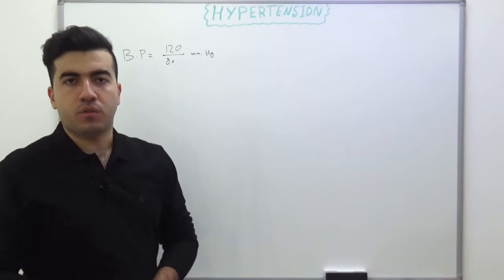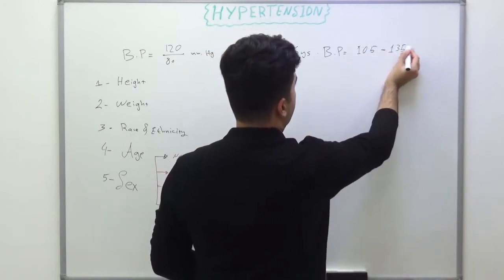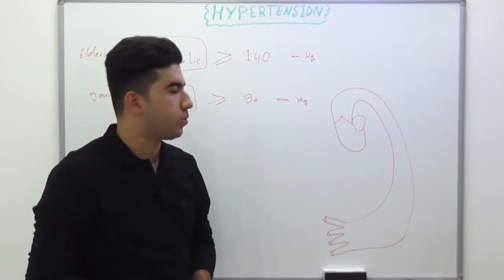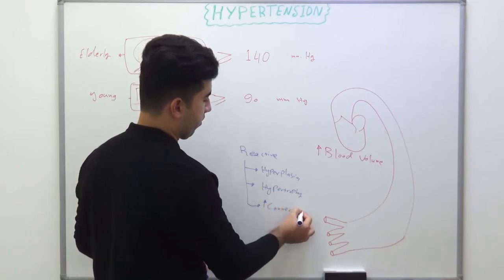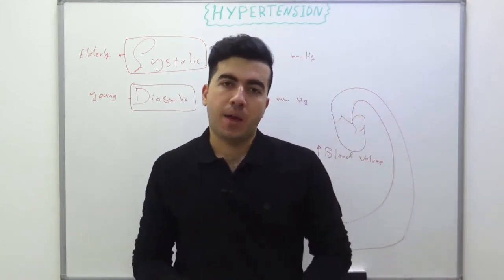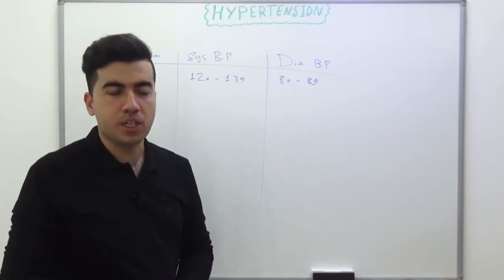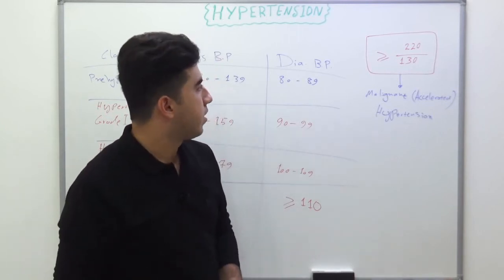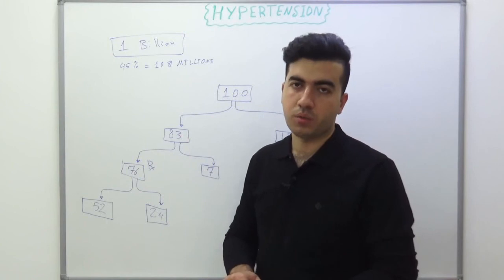Hypertension part 1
why sign up for membership? here's why
-More videos that are not available at our Youtube channel
-Basic medical sciences
-Clinical medicine
-Download option for videos and pdf notes
-0.5X - 2X Fast Video Playback
-Mobile Friendly

contents of the lecture:

-normal blood pressure variations
-hypertension definition
-hypertension diagnosis
-hypertension classification
-hypertension epidemiology